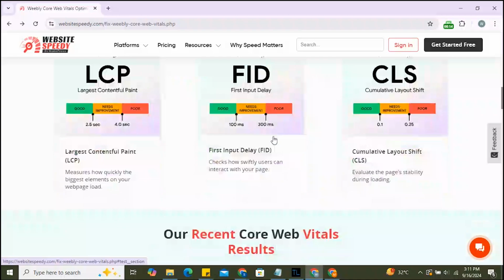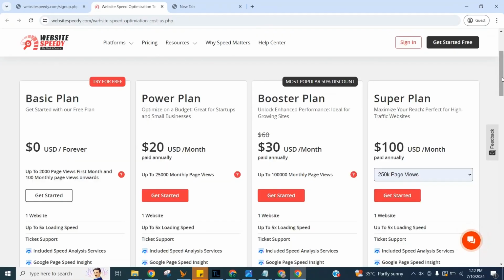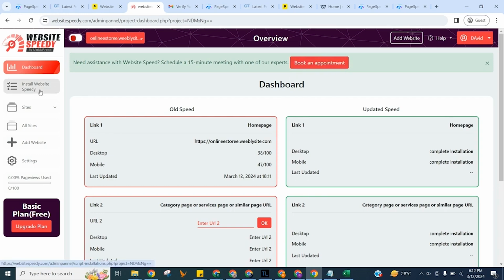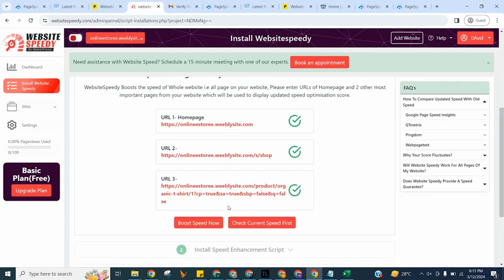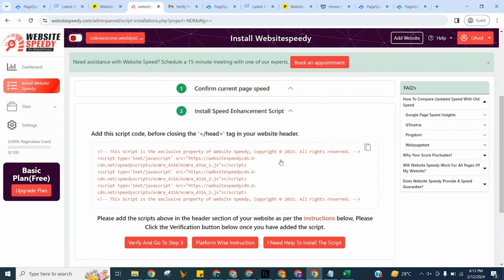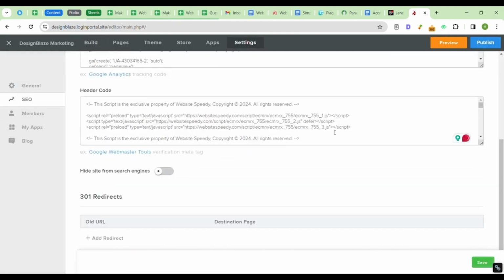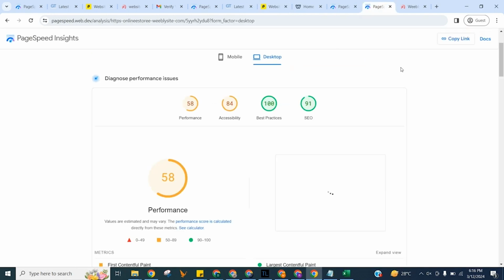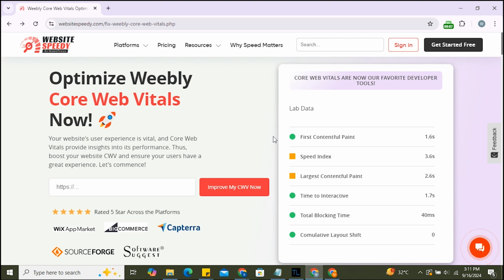Tired of Weebly's LCP Slowdown?|Fix LCP Issues and Boost Your Website with Website Speedy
Boost Your Website's Speed and Crush CLS with Website Speedy

Are you struggling with slow load times and a frustrating user experience? Look no further! This video is your ultimate guide to diagnosing and fixing CLS issues, a critical metric for website performance and SEO.

Inside, you'll discover:

The CLS Conundrum: Understand why CLS matters and how it affects your website's ranking and conversions.
Effortless CLS Fixes: Follow our step-by-step guide using Website Speedy to quickly identify and resolve CLS bottlenecks.
Advanced Speed Optimization: Go beyond CLS with expert tips on image optimization, caching, and more to create a lightning-fast website.
Boost User Satisfaction and Sales: Learn how improved website speed leads to higher engagement, reduced bounce rates, and increased revenue.
Don't let slow load times hold your business back. Watch now and experience the transformative power of Website Speedy!

About Website Speedy:
Website Speedy is a top-rated speed optimization tool trusted by leading eCommerce brands worldwide. With the expertise of over 100 speed professionals, we specialize in enhancing page load times, improving Core Web Vitals, reducing bounce rates, and boosting conversion rates. 🌟 We’ve empowered over 100 top brands to grow sustainably, generating over $3 million in revenue with our advanced solutions.
Features of Website Speedy:
Comprehensive Optimization: Go beyond fixing Weebly CLS issues—optimize all critical performance metrics to ensure a fast, reliable website experience.
User-Friendly Interface: Designed for simplicity, Website Speedy allows you to identify and resolve performance issues with no technical knowledge required.
Ongoing Support: Our expert team is always here to help you maintain peak performance and keep your store running smoothly.

Get Started Today:
🚀 Click the link below to start using Website Speedy and transform your online experience!

Engage with Us:
Share your thoughts, questions, and suggestions in the comments—let us know what topics you’d like to see next!